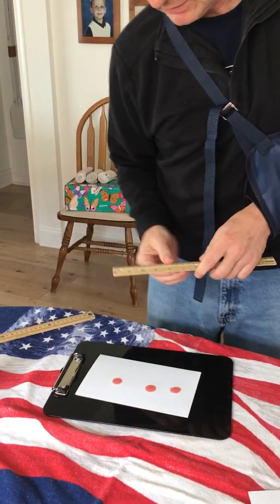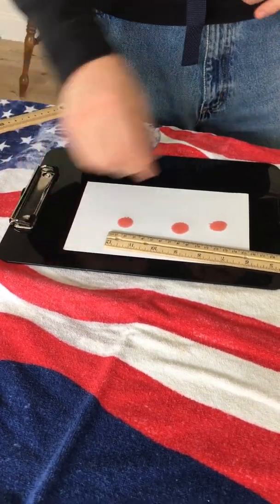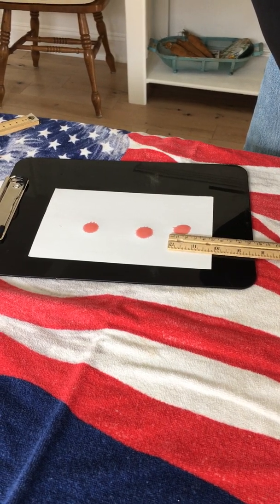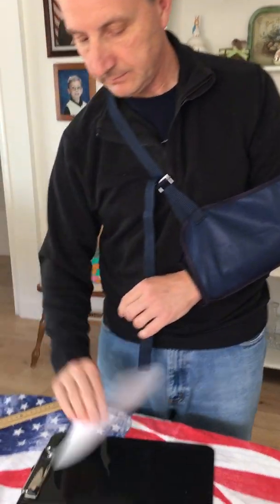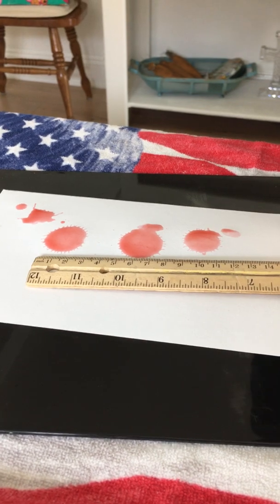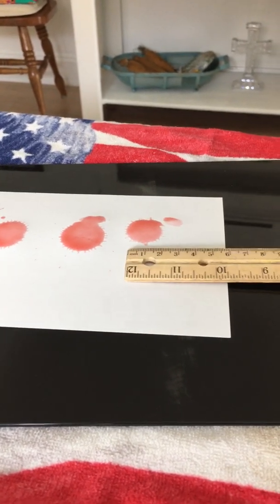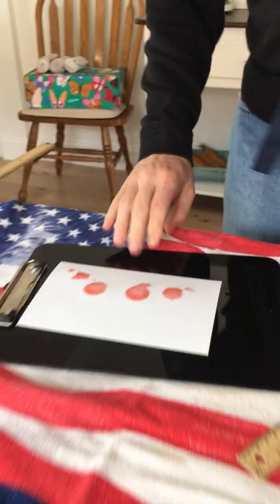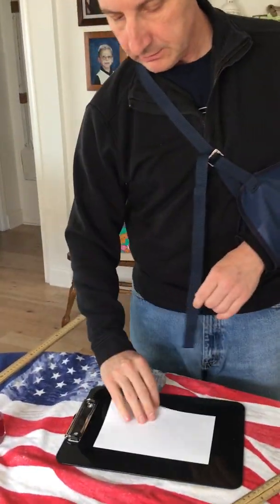Blood Spatter Lab Pt1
This is the first of three parts to the blood spatter lab.  Comparing blood droplets that have fallen from different heights.